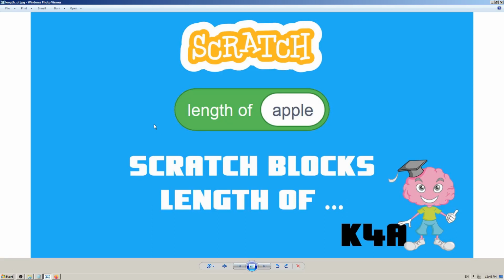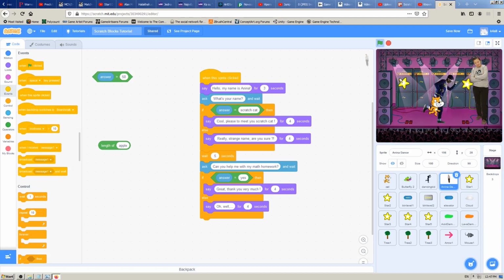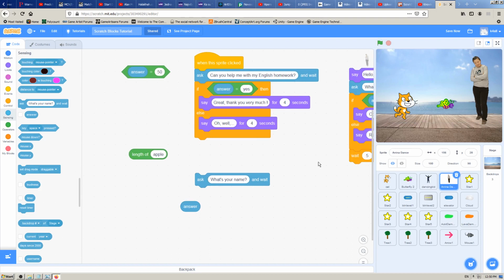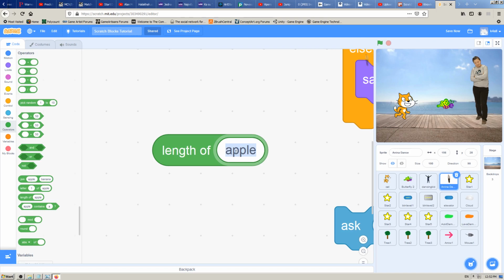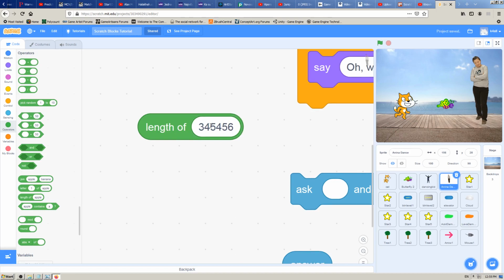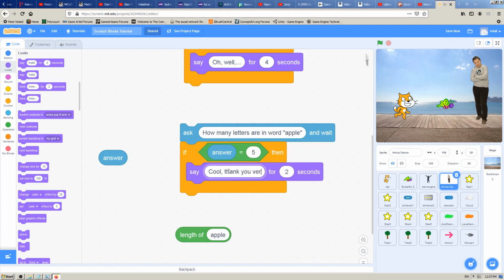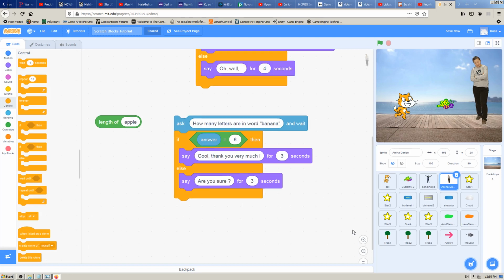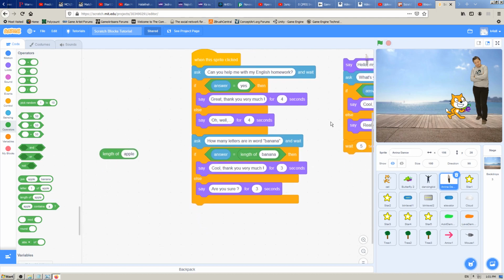Scratch blocks - length of ...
In this video we are going to learn how to use "length of ..." Scratch block.
This block is one of the Operators blocks, and we are going to use it to ask cat some more precise question.
With it, you can find out how many characters are there in some word or how many digits in some number.
It's kinda specific Scratch block, and you probably are not going to use it very often, but we have to check it nevertheless.